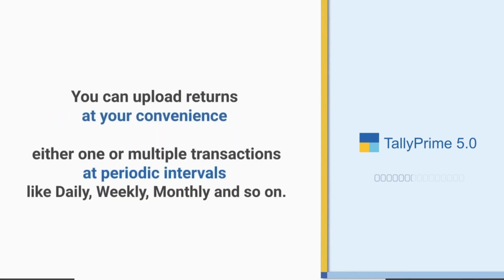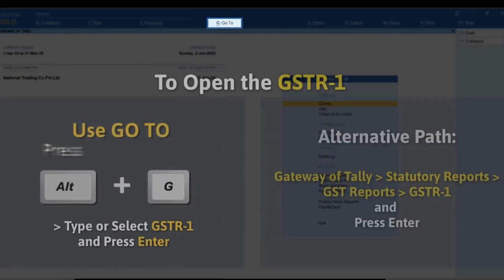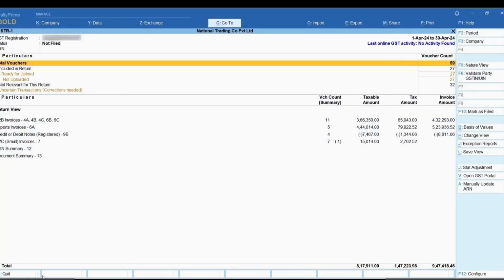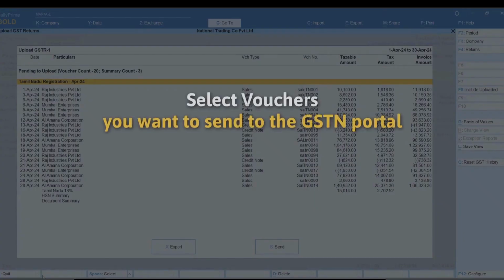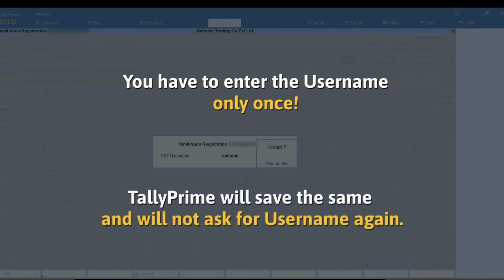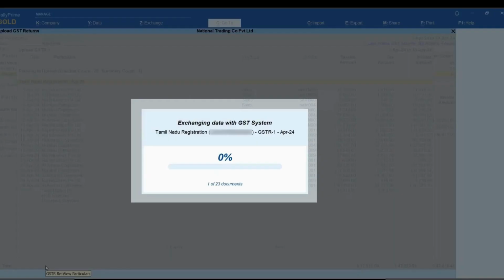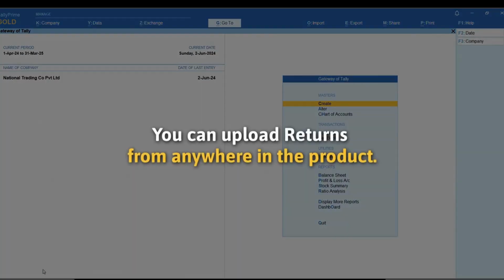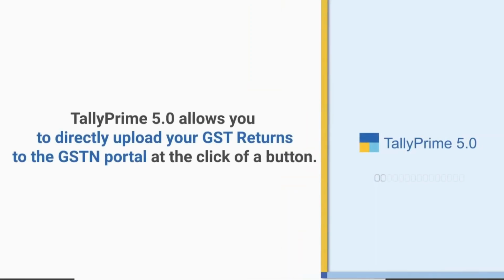How to file GSTR-1 directly from TallyPrime | Step by Step Guide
Learn how to file your GSTR-1 returns directly from TallyPrime with ease. In this step-by-step tutorial, we'll show you the entire process, from setting up TallyPrime for GST compliance to exporting GSTR-1 data and uploading it to the GST portal. Whether you're a small business owner, accountant, or tax professional, this video will help you streamline your GST filing process using TallyPrime.

Watch this video if you're looking for:

✔ Easy GST filing using TallyPrime
✔ GSTR-1 filing guide
✔ Simplifying tax compliance with TallyPrime

Also search :
GSTR-1 filing
TallyPrime GSTR 1
GST return filing in TallyPrime
How to file GSTR 1
GST filing tutorial
GSTR 1 TallyPrime tutorial
TallyPrime GST returns
File GSTR 1 step by step